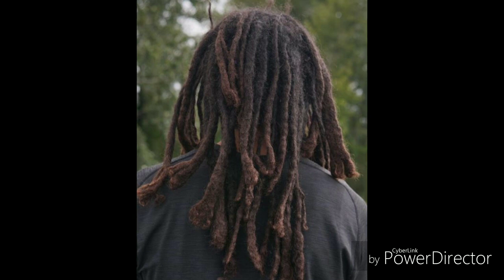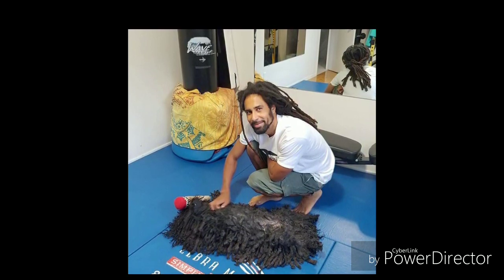Salute to knotlocks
Hello my name is fresh
I'm doing something different today
I hope you all enjoy it
Stay happy and nappy

(Don't worry be happy remix)
**produced by @4evalit__  aka litty on the beat**

(all night)
**produced by tatu vocals by @prplelion707 aka Fresh**

all images found on Google
and are sole property
of knotlocs for marketing
or personal purposes**